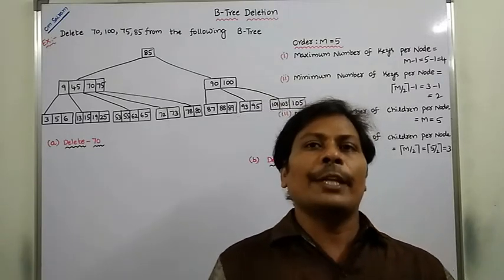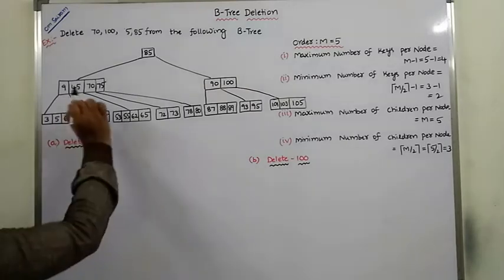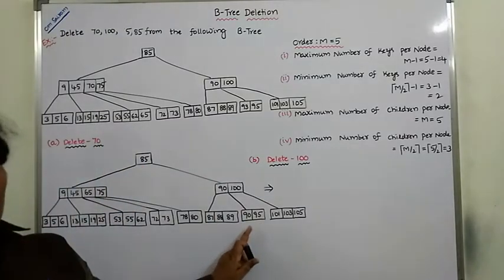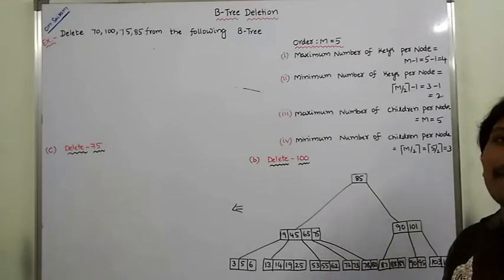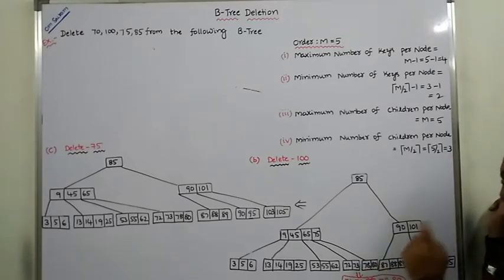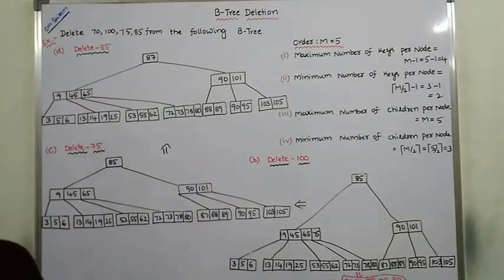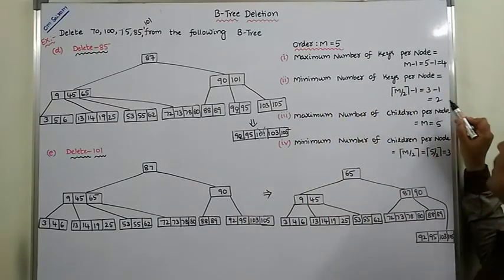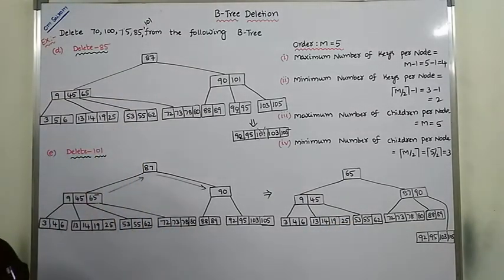PART-2 : B-TREE DELETION | DELETING ELEMENTS FROM B-TREE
This video contains the description about B-TREE deletion : How to delete elements from B-tree